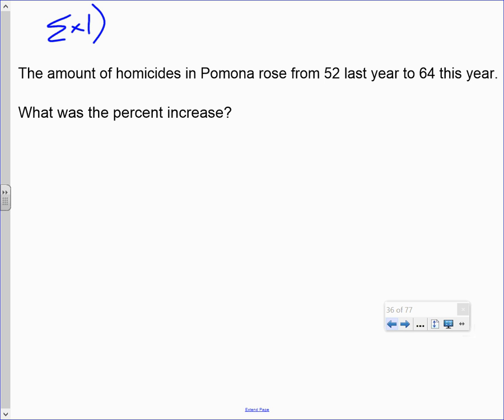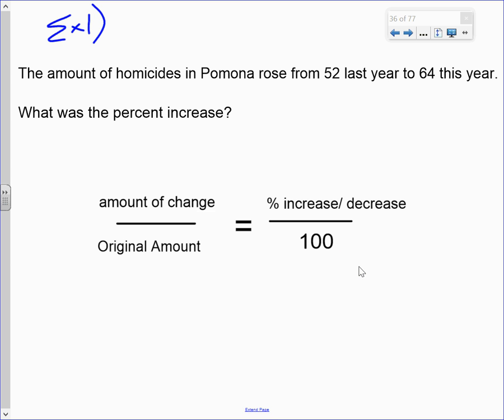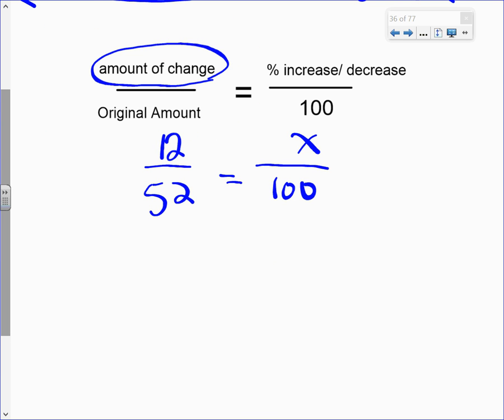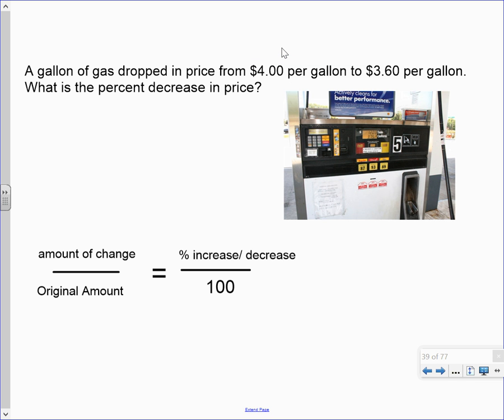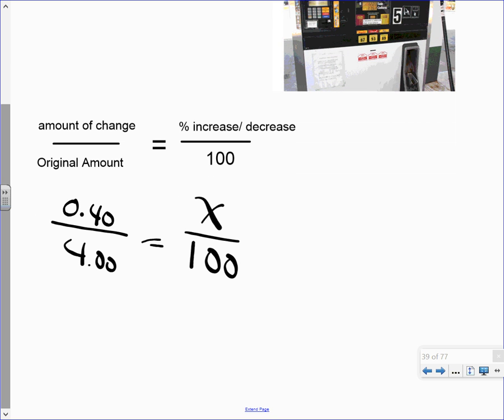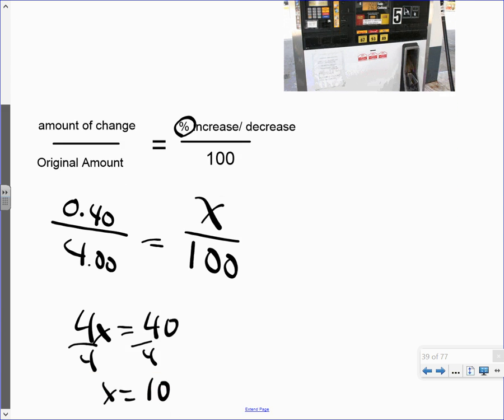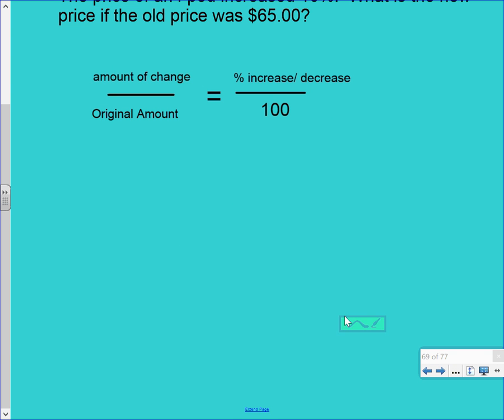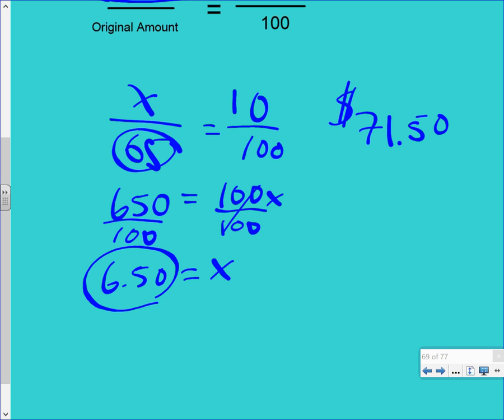PHILO MATH: percent increase